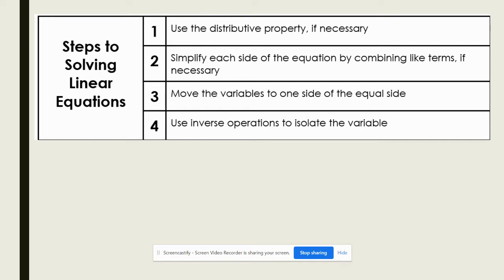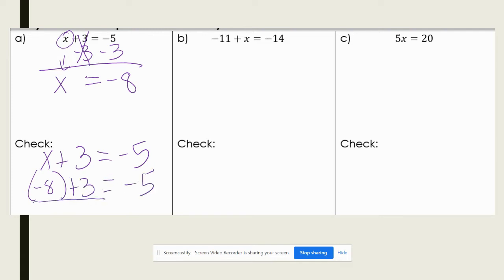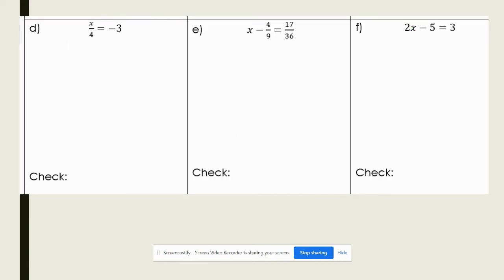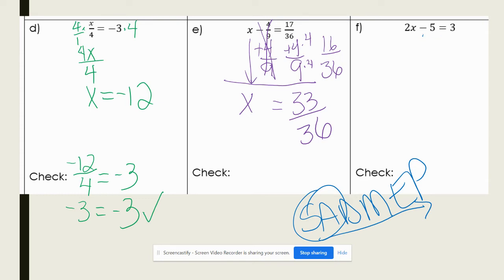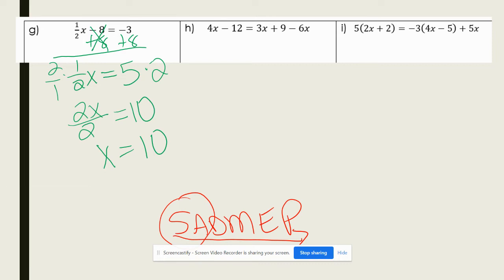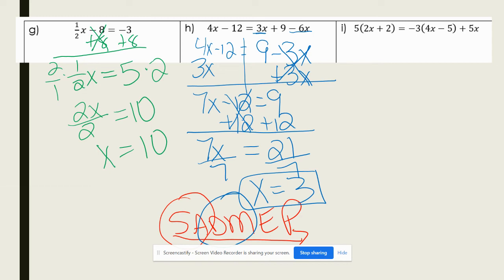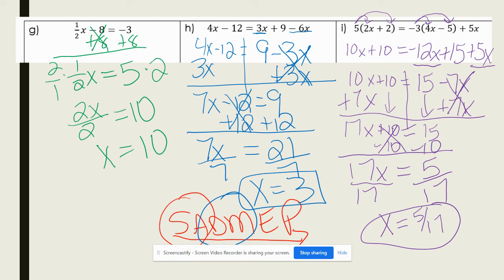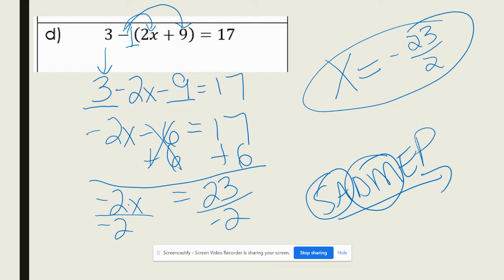1.A Notes: Solving Linear Equations A2